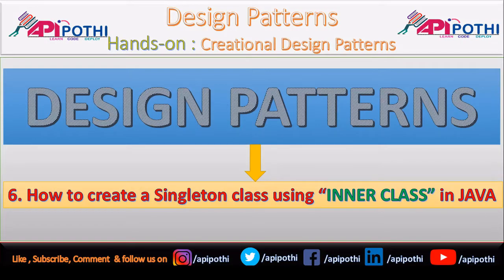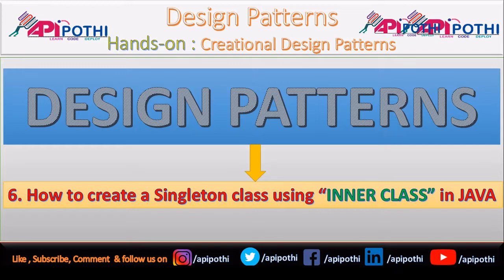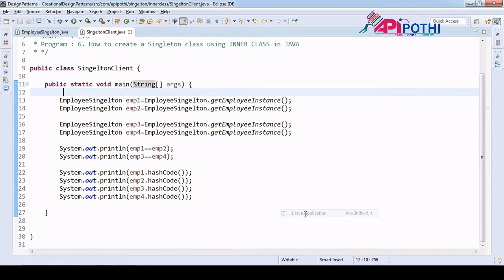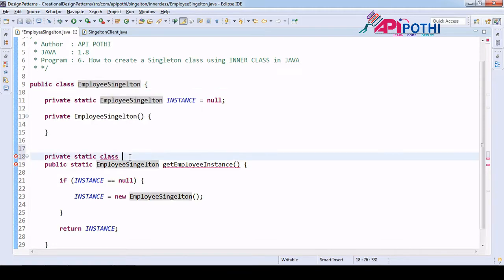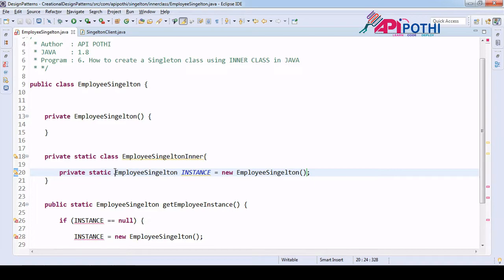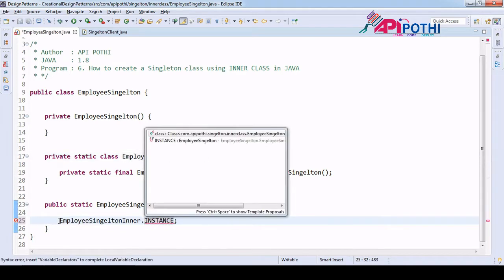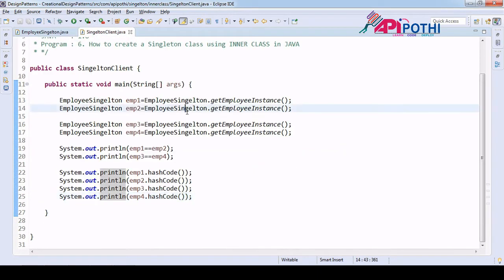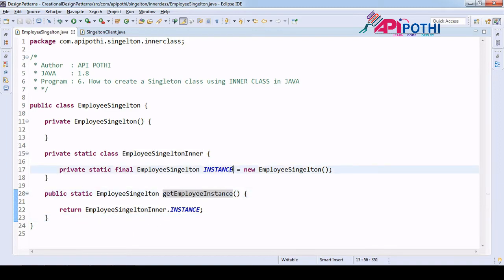6.Singleton: How to create a Singleton class using INNER CLASS in JAVA || APIPOTHI ||DESIGN PATTERNS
6.Singleton : How to create a Singleton class using INNER CLASS in JAVA || APIPOTHI || DESIGN PATTERNS